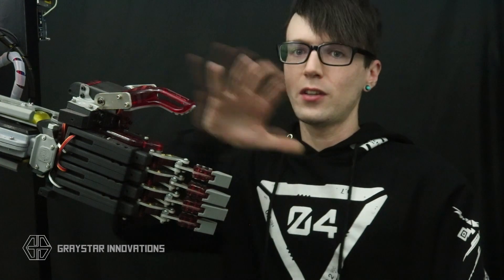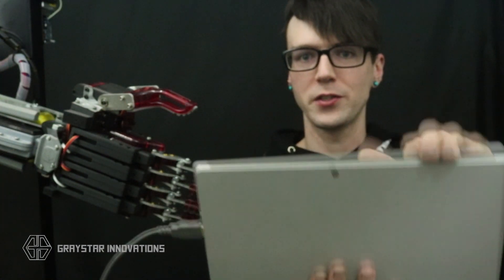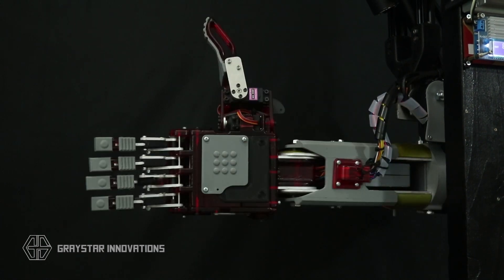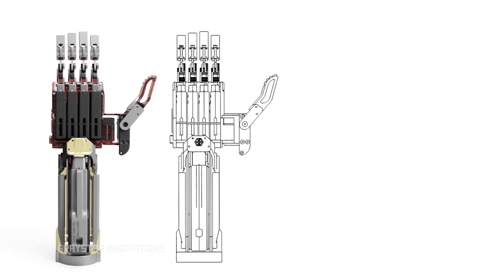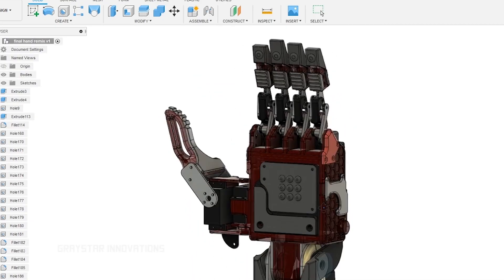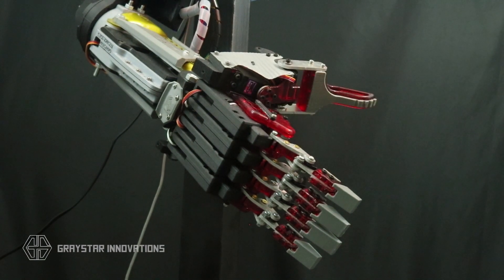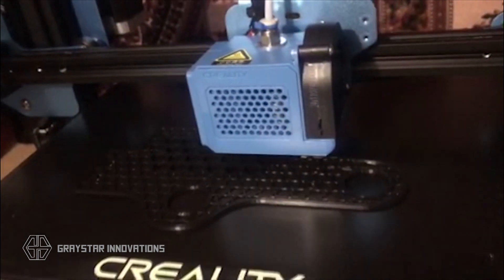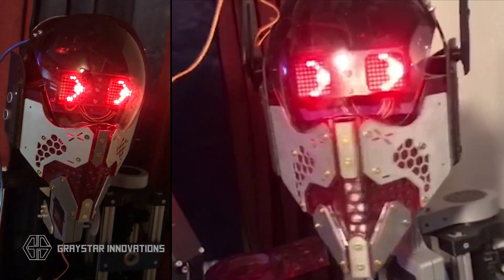Ep: 4 - My Robotic Arm is Complete - LUXE 6.4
I have finally completed my robotic arm! This is part one of a series of videos showing this project in it's entirety.

Designed and Built by Ian Maday
Graystar Innovations

Composer: Whitesand (Martynas Lau)
Year: 2017
Title: Eternity